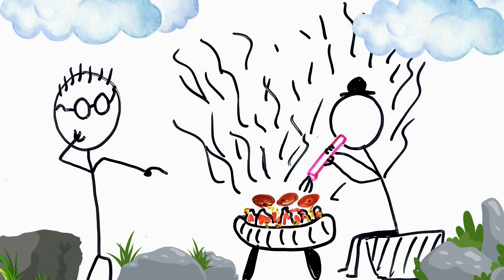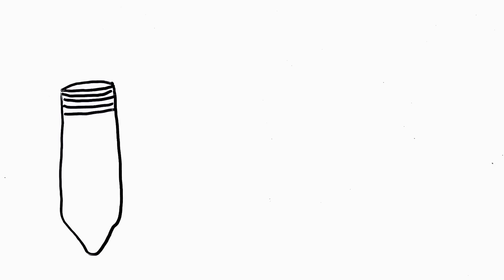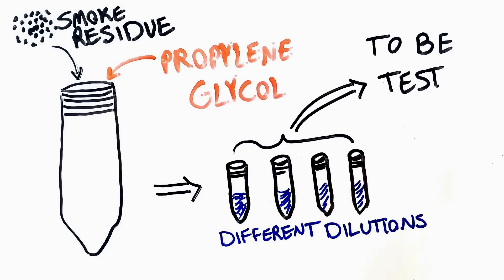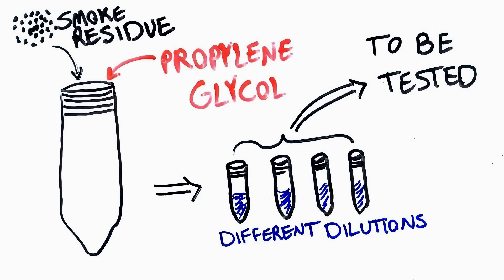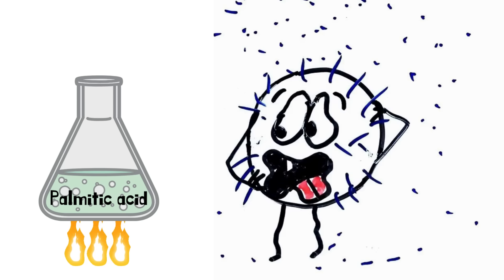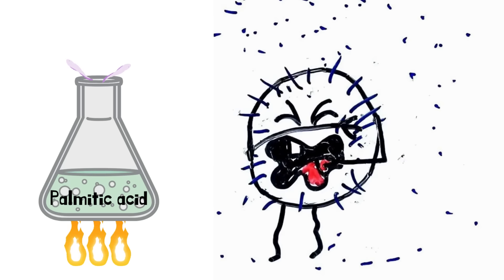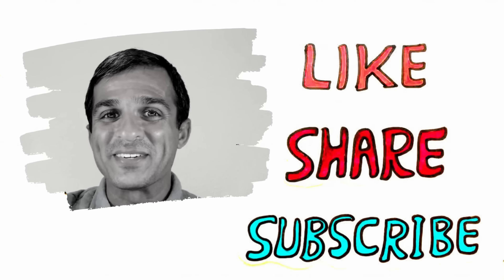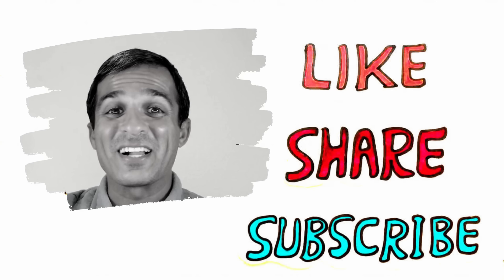Healing Oral Disorders Using Donkey Poop Smoke!!! Is it real?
It might be unbelievable but smoke of donkey droppings has been used in some traditions as an anti-infectious medicine. It has been used to treat oral ulcers and wounds in the body. I could not believe that this treatment was really effective until I did some research. Watch this video to learn about the mystery of donkey poop smoke (LOL)!

References:
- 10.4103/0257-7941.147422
- 10.4103/abr.abr_92_21